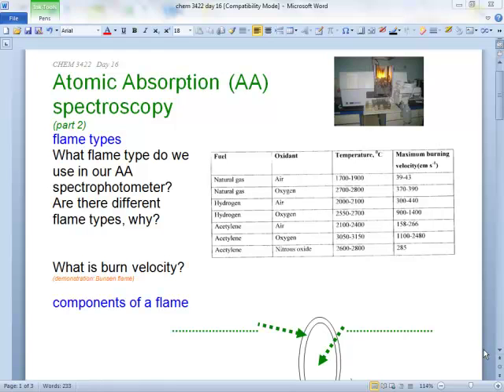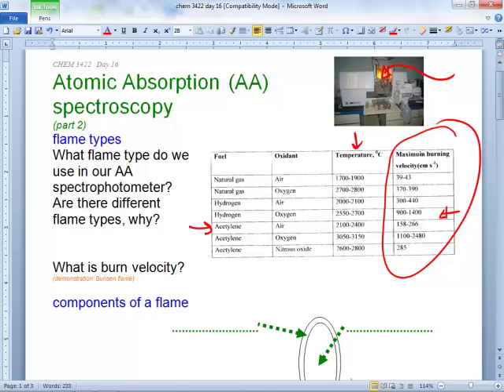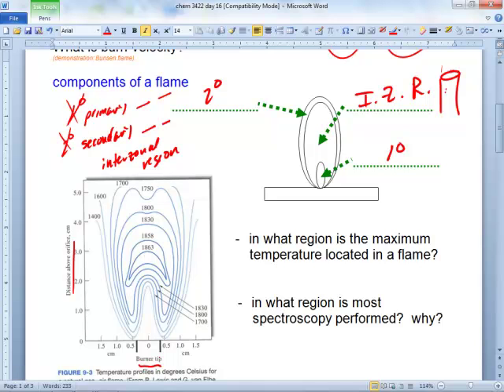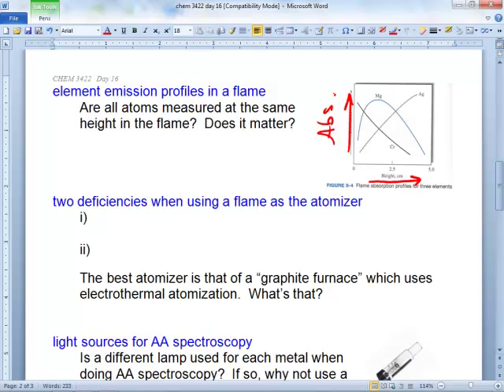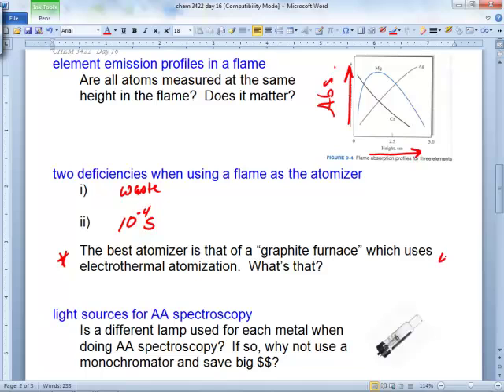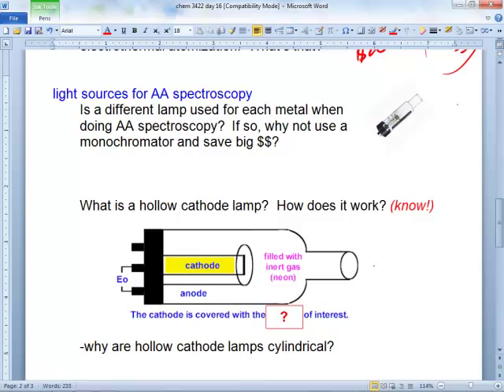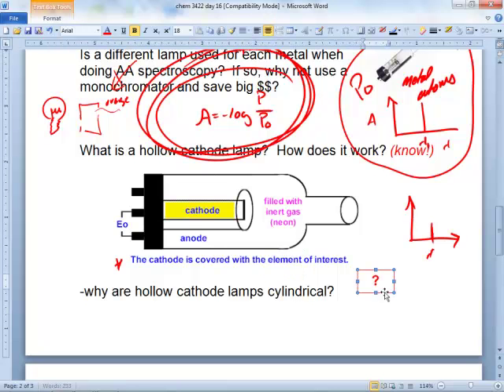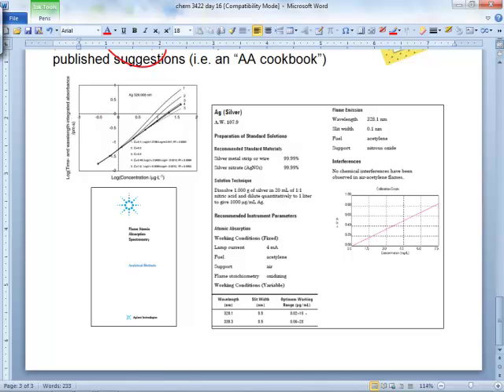chem 3422 day 16 spring 2013